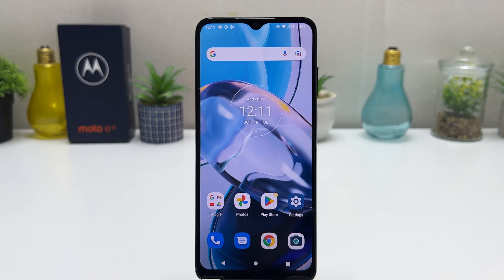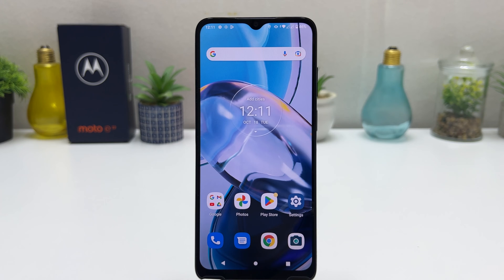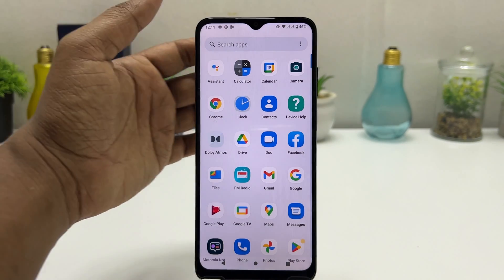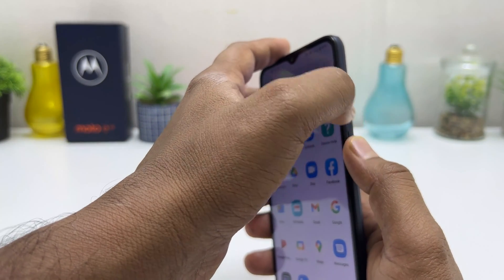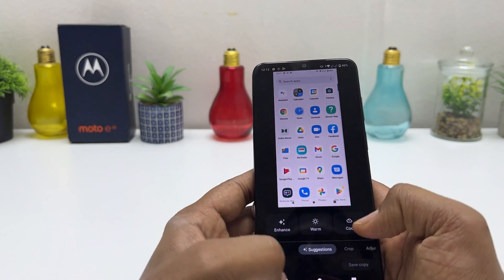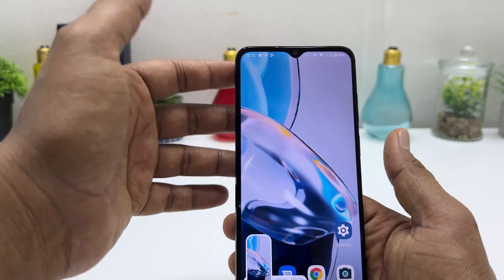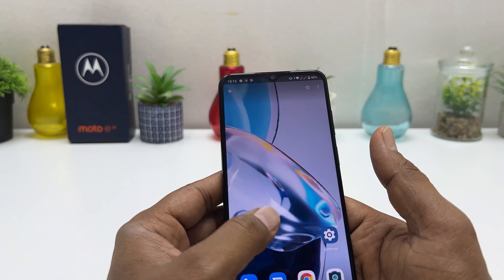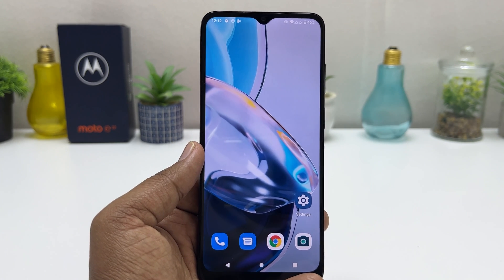How to take screenshot in Motorola Moto E22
Motorola Moto E22 is expected to run the Android v12 operating system and might house a decent 4020 mAh battery that will let you enjoy playing games, listening to songs, watching movies, and do other stuff for a longer duration without worrying about battery drainage..
On the camera front, the smartphone from Motorola is rumored to feature Single camera setup on the rear. There will be 16 MP + 2 MP cameras so that you can click life-like pictures. On the front, the Motorola Moto E22 is expected to sport a 5 MP front camera for clicking selfies.
You can enjoy watching movies or playing games on the Motorola Moto E22 as it might feature 6.5 inches (16.51 cm) display with a resolution of 720 x 1600 Pixels. Apart from this, Motorola Moto E22 is likely to power Octa core (2.3 GHz, Quad core, Cortex A53 + 1.8 GHz, Quad core, Cortex A53) so that you can enjoy a seamless performance while accessing multiple apps. Also, the mobile will be available in different storage options after its launch. Such availability lets you easily store your local files, videos, pictures, movies, songs and other stuff without worrying about space constraints.
Various connectivity options on the Motorola Moto E22 are speculated to include WiFi - 802.11, ac/b/g/n/n 5GHz, Mobile Hotspot, Bluetooth - v5.0, and 5G Not Supported in India, 4G Supported in India, 3G, 2G. Moreover, sensors on the smartphone might include Light sensor, Proximity sensor, Accelerometer.
The dimensions of the Motorola Moto E22 are expected to be 163.5 mm x 74.6 mm x 7.9 mm; and it might weigh around 172 grams.

How to Take a Screenshot on Motorola Moto E22. At first, go to the screen or area where you want to perform the screenshot operation.
Then, once you hear a shutter sound or you see an animation on the screen you can release the pressed buttons. That means that you have successfully taken a Motorola Moto E22 screenshot.